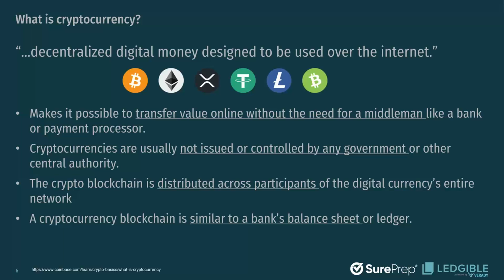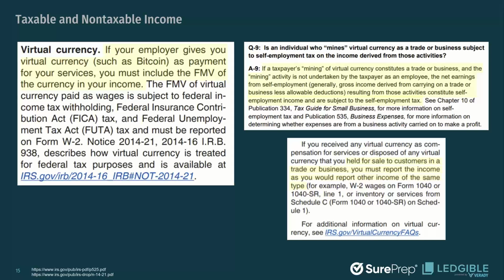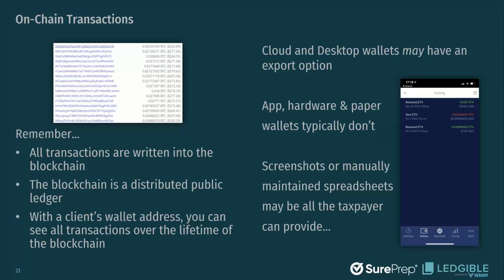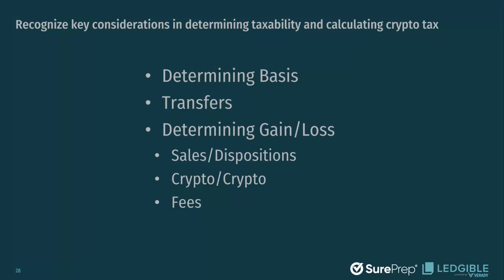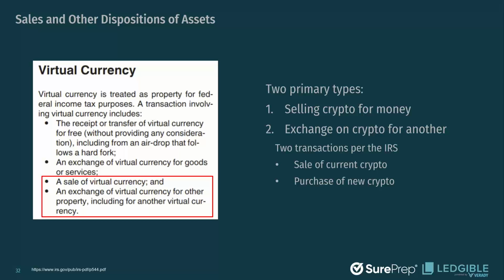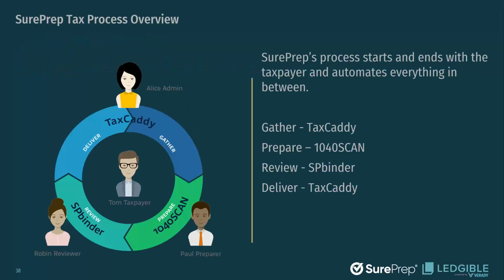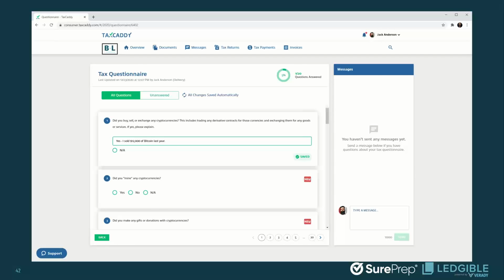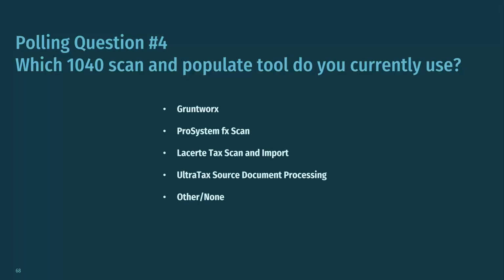Best Practices in Crypto Tax Reporting and Workflow Automation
Recording of the 29 December 2020 joint Ledgible/SurePrep webinar on Crypto Tax Reporting and Workflow Automation.

Virtual currency or crypto tax reporting continues to be a top enforcement priority for the IRS. With the virtual currency question moving to 1040 page 1, firms prepared for the 12 to 21 million taxpayers needing guidance on their crypto activity will gain the most significant share of these high-value clients.

This webinar looks at the challenges crypto tax provides for professionals and best practices for integrating it into existing workflows. We'll show how an end-to-end crypto workflow can be implemented to maintain efficiency, minimize risk, improve the client experience, and automate data entry into tax software.